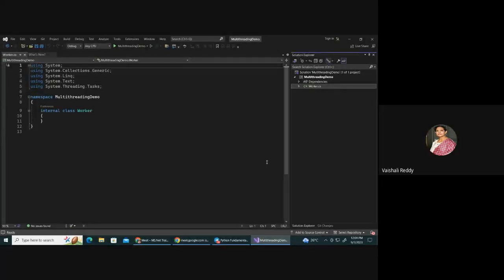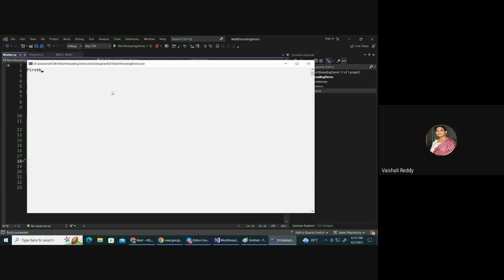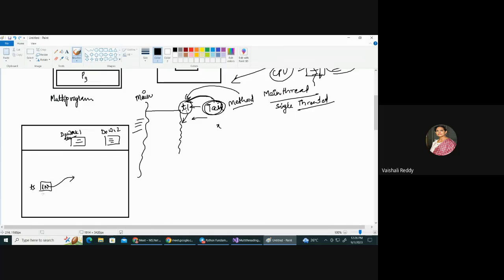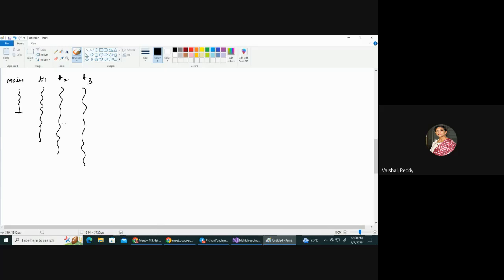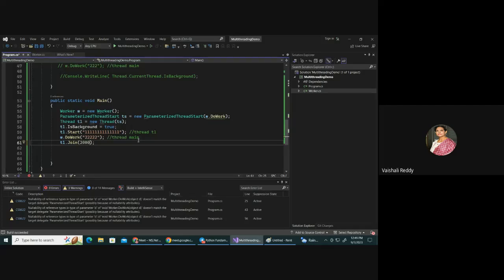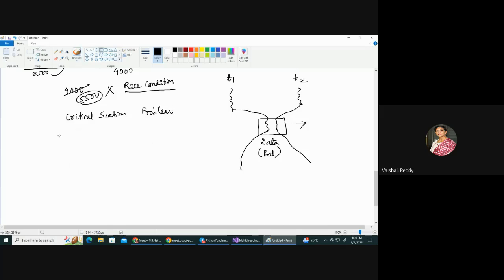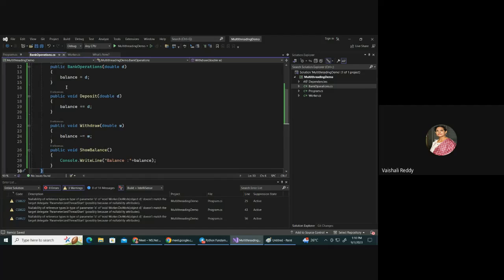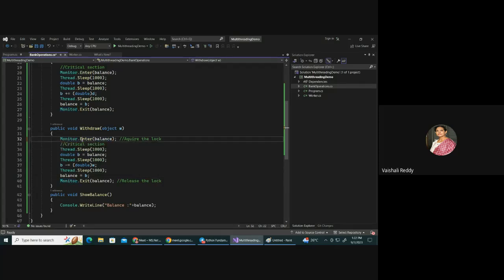.NET Tutorial Series | Learn .NET Beginner to Advanced | FirstBit Solutions | Lecture 6